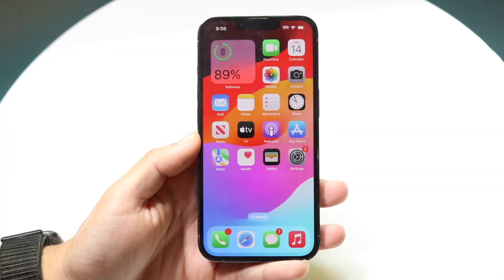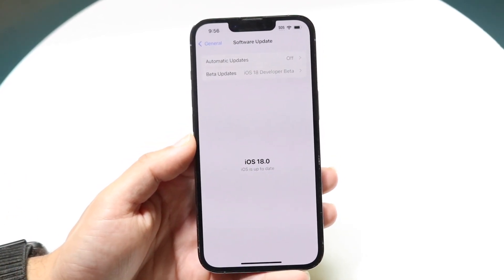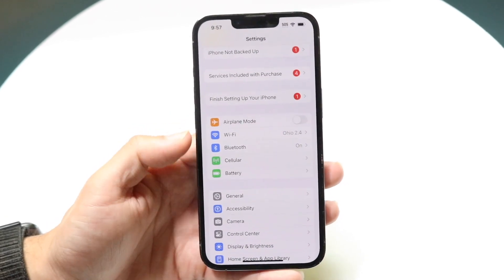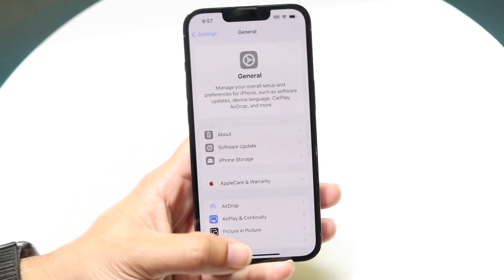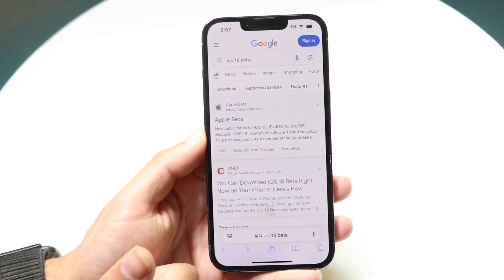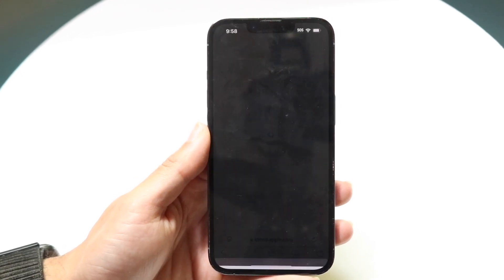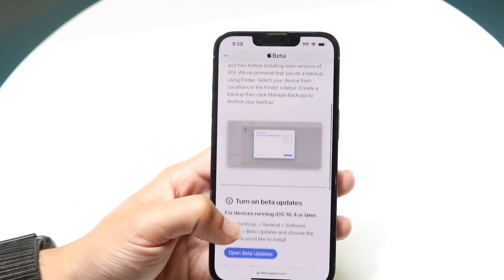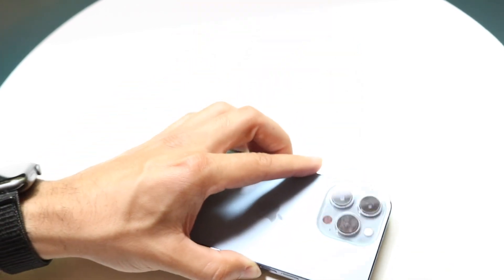How To FIX Beta Update Missing On iOS Update Screen! (2024)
Here is exactly How To FIX Beta Update Missing On iOS Update Screen! (2024)